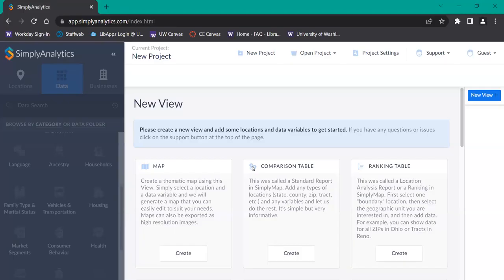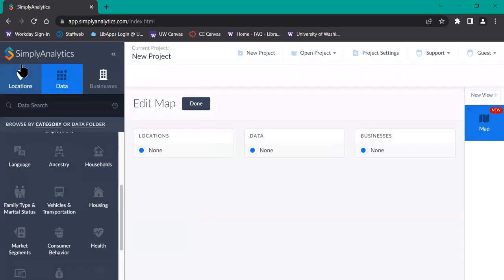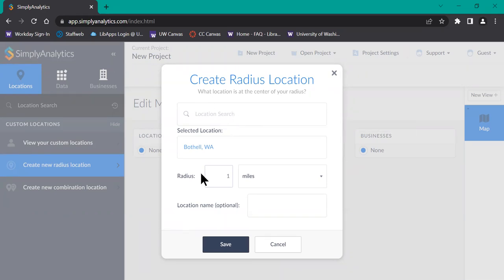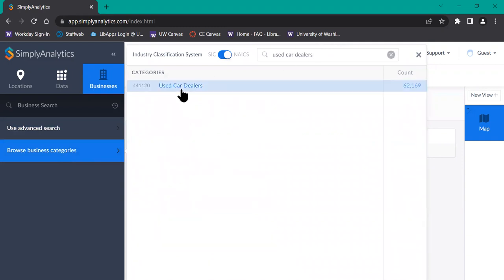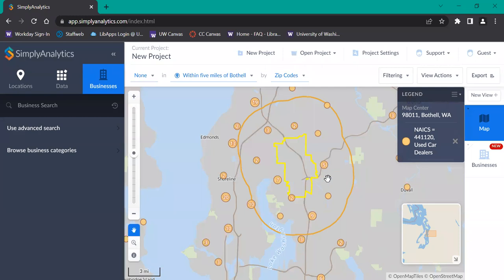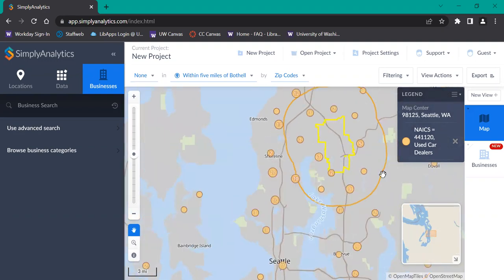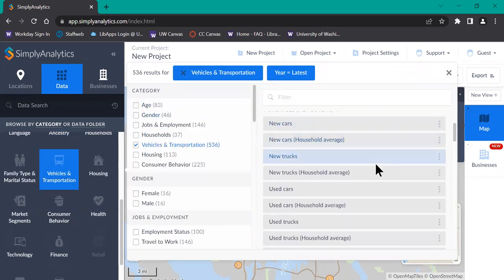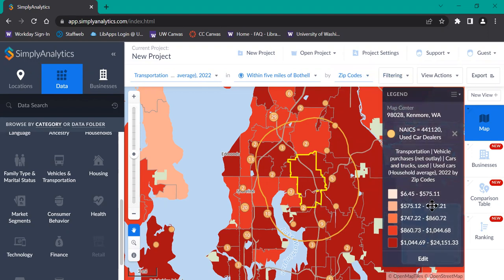SimplyAnalytics Tutorial: Radius Maps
How to use SimplyAnalytics to to create a radius around an area on the map. Tutorial made by Librarian Joanne Chern.

Video Transcript:

Creating a radius on the map
Hi, and welcome to this SimplyAnalytics tutorial. In this video, I will be showing you how to create a radius around an area on the map, such as a city or zip code. This is a useful tool when you’re filtering for criteria in a specific location - the example we’re going to use is used car dealers within a five mile radius of Bothell. Starting with a new project, create a map. Next, make sure you have the “Location” submenu selected on the left hand sidebar, then select “Create new radius location.” This is the location that will be at the center of your radius. I’m typing in “Bothell” and selecting that as my location - you could also type in a zip code if you’d like - then adjusting the radius to “5 miles.” The location name is optional; I’m going to type “Within five miles of Bothell.” Click “save.”

Next, click on the submenu “Businesses,” and you can either search for businesses or browse categories. I’m going to click on “Browse business categories,” search for “used car dealers”. Then, I’ll click on the “map” view on the right hand side. What this gives you is a pretty simple map: here’s the radius with Bothell at the center, and you can see where the different used car dealers fall within that radius, and which fall outside. The numbers correspond to how many businesses are in that vicinity, since we’re zoomed out right now - if you zoom in, or just click on one of the numbered circles, you can see which specific businesses are listed.

This is relatively basic. To make your map even more specific, you can create further filters. Click on the submenu “Data.” Say I want to compare the net outlay of used vehicle purchases by household average to the number of used car dealers. I can go to “Vehicles and Transportation,” select “Used cars (household average,” and see that on the map. It’s currently blocked out by zip codes; you can select different viewing options in the drop down menu at the top of the map. You’ll also see the legend at the upper right hand corner; you can go with the values and colors that SimplyAnalytics automatically generates, or you can customize it as much as you’d like.